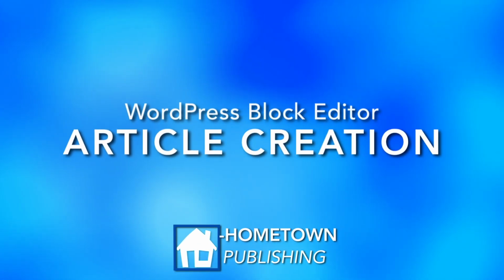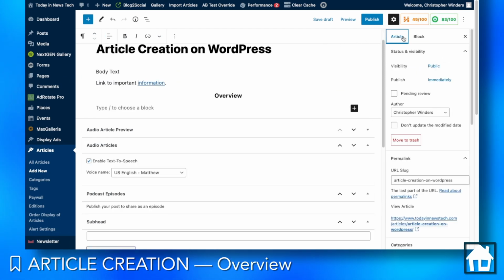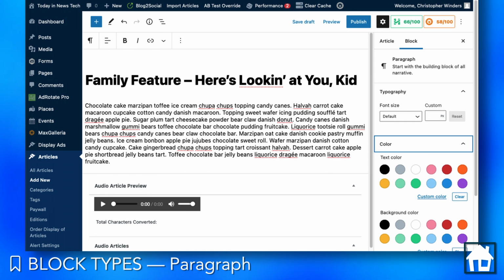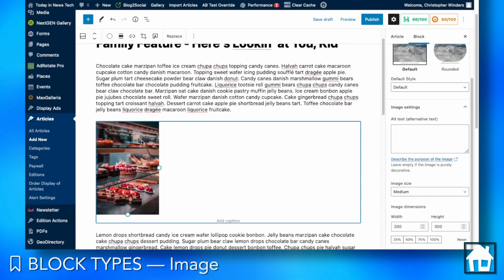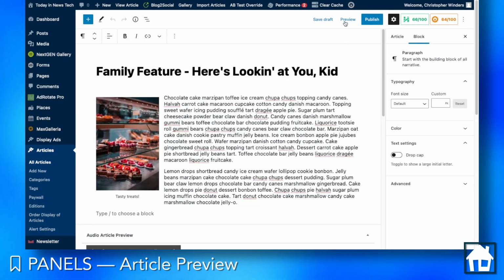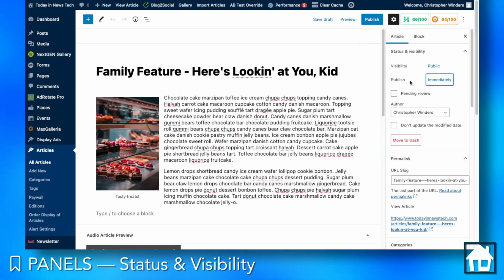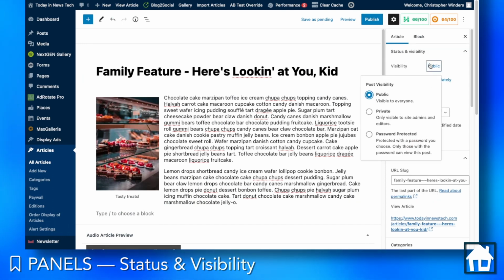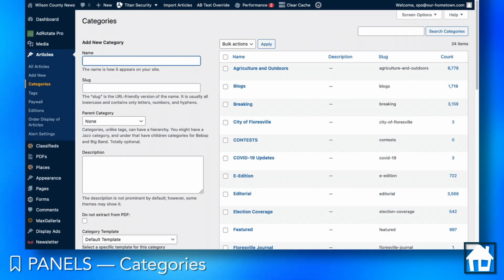WordPress Block Editor - Article Creation | OHT Tutorial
In this tutorial, we go through the article creation process with the WordPress Block Editor, including various block types, adding images and utilizing the settings panel to categorize and publish your content.